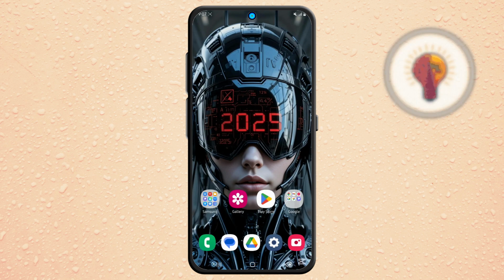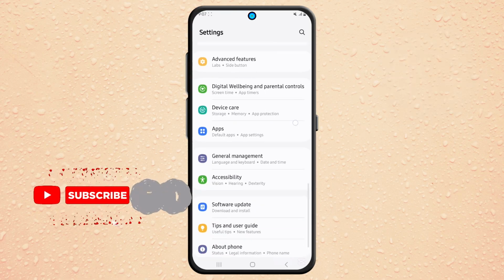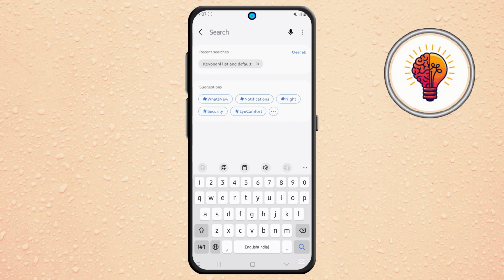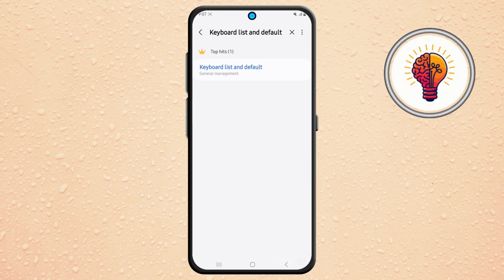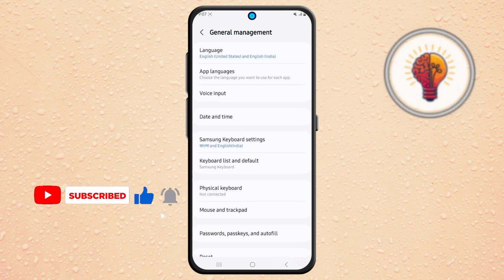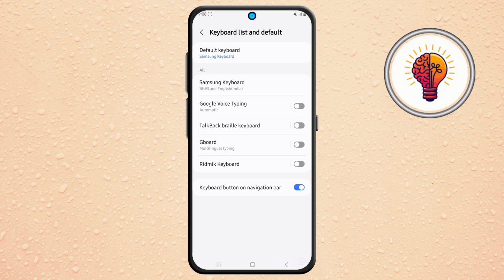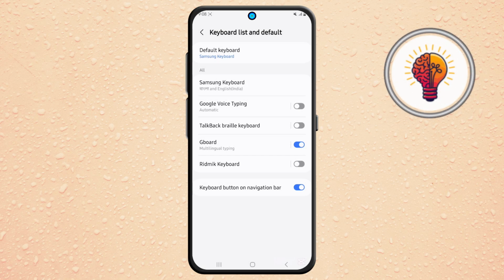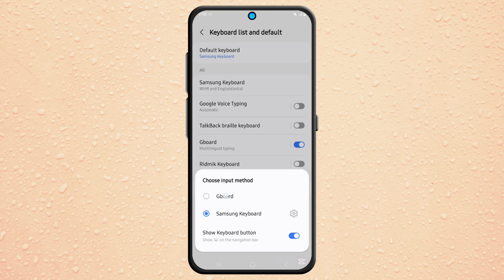How to Change the Default Keyboard on Samsung Galaxy S24 FE?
Welcome to Tips & Tricks, your go-to channel for helpful hints, useful advice, clever solutions, and practical guides! In this video, we'll show you the simple steps to change the default keyboard on your Samsung Galaxy S24 FE. If you're looking to explore different keyboard options for unique features, appealing themes, or a more personalized typing experience on your S24 FE, this tutorial will guide you through the process effortlessly.
Customizing the default keypad on your Samsung Galaxy S24 FE is a straightforward way to personalize your device to better suit your individual needs. We'll walk you through the exact method to switch to your preferred keyboard application on your Galaxy S24 FE. Say goodbye to the pre-installed keyboard if it doesn't quite meet your expectations and welcome a more tailored and efficient way to type on your fantastic Samsung smartphone.
We'll cover navigating through your phone's settings to find the keyboard options and selecting your chosen keyboard as the new default input method. Whether you're interested in features like gesture typing, improved autocorrect, or various keyboard layouts, our clear and concise instructions will make this adjustment a breeze. Learn how to take full control of your typing experience on your Samsung Galaxy S24 FE today!